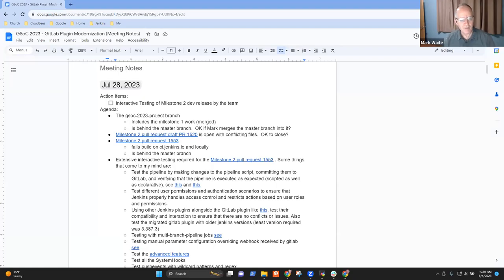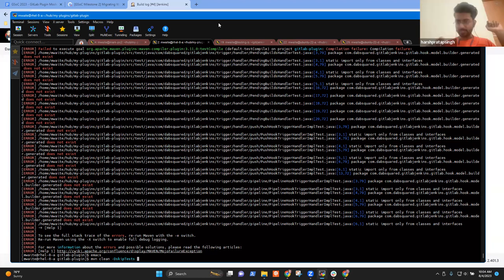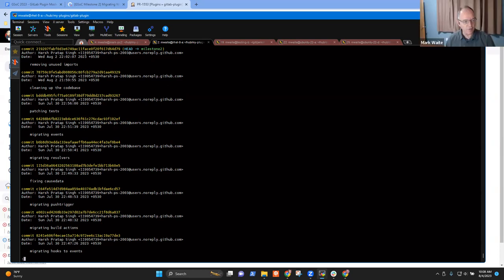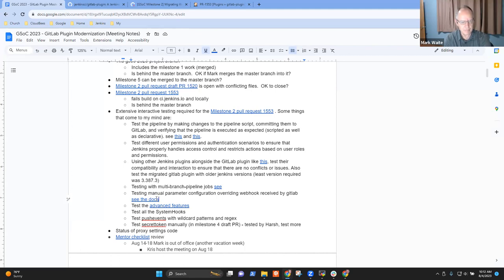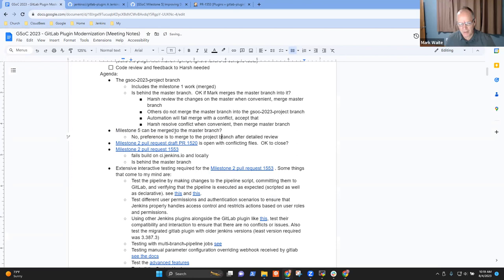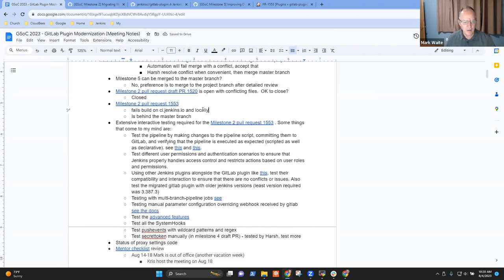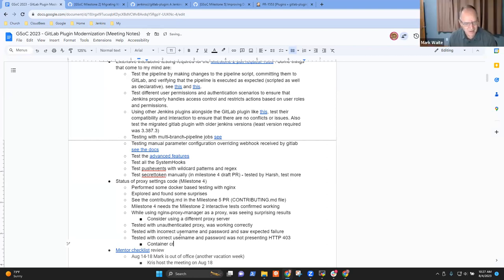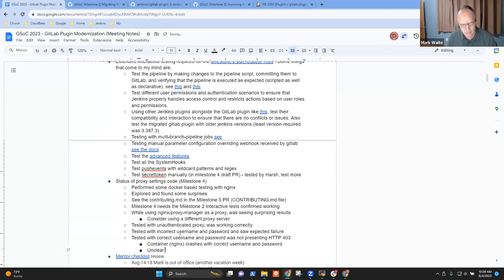2023 08 04 GitLab Plugin Modernization